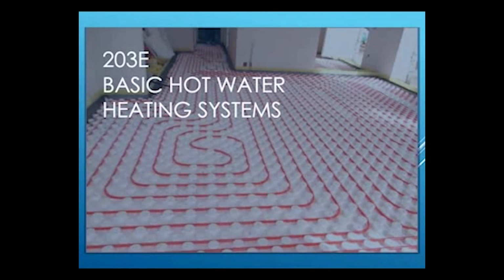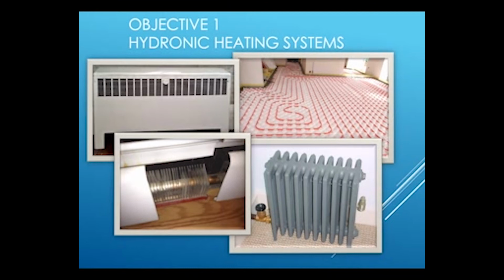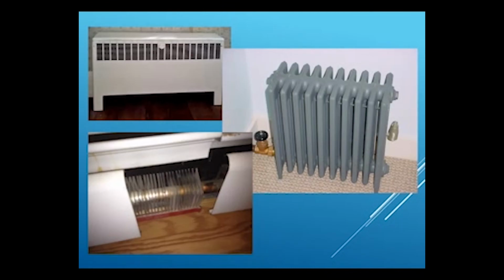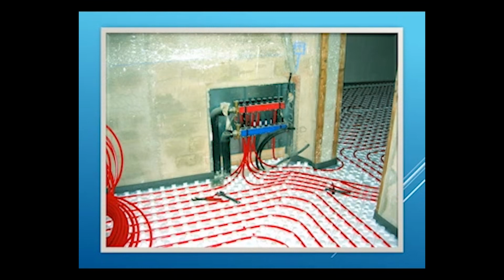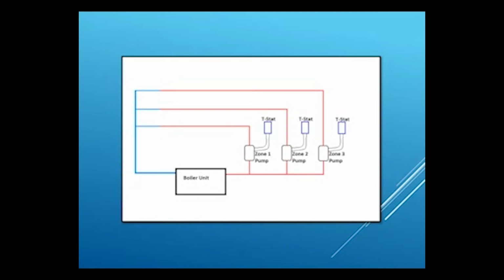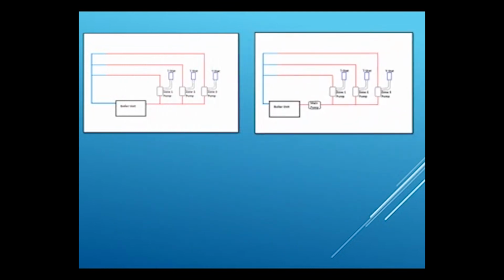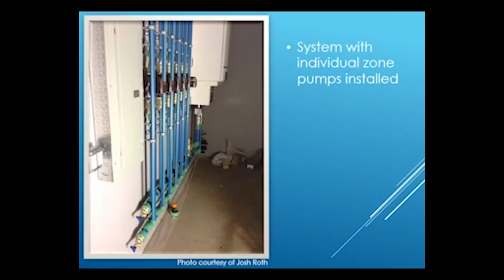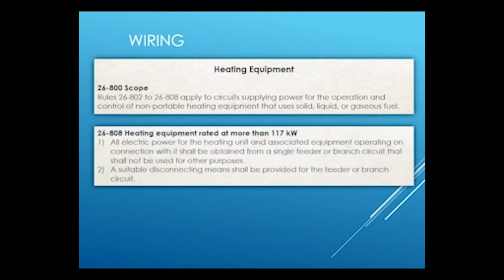203e Hot Water Heating Systems Part 1